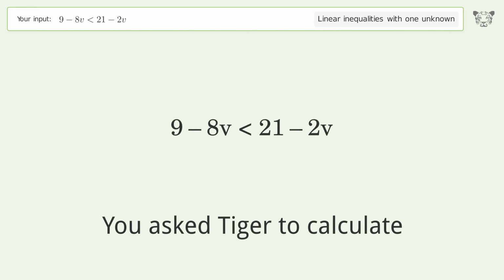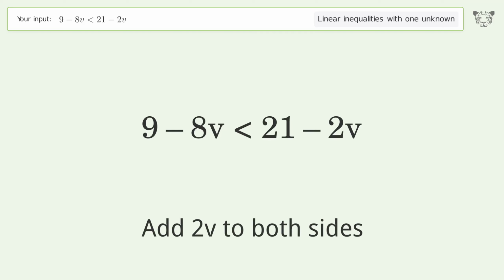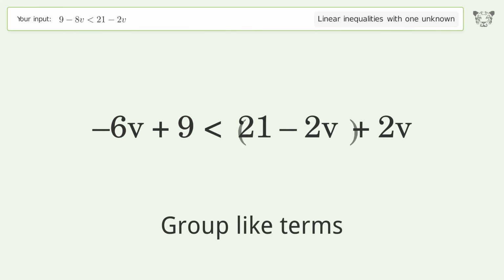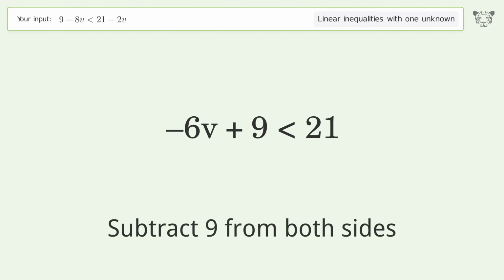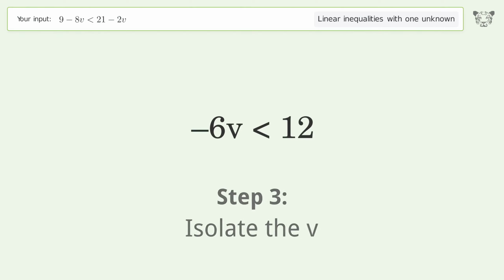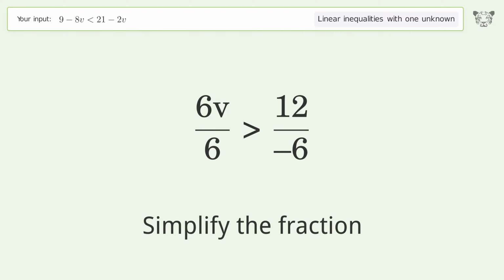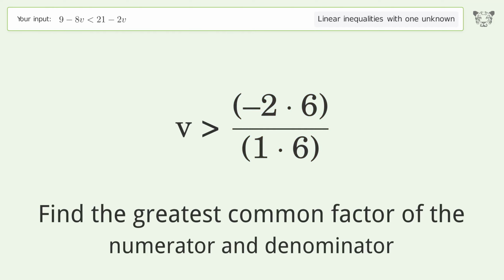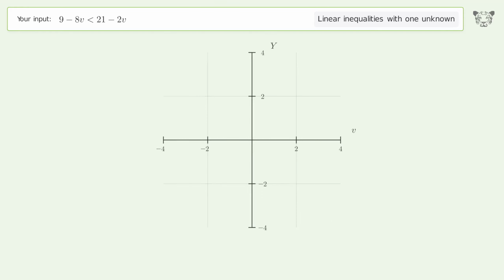Solving Linear Inequalities: 9-8v is Smaller Than 21-2v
Struggling with 9-8v is Smaller Than 21-2v? Watch our step-by-step video on Tiger Algebra to master this linear inequality effortlessly. Also, check out for more tips and tricks